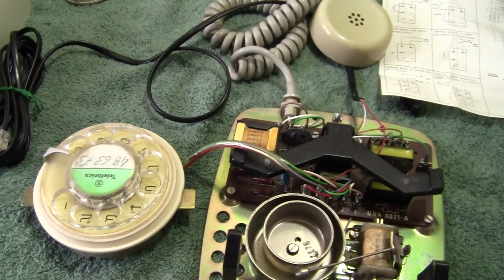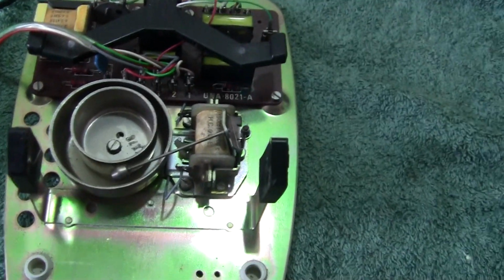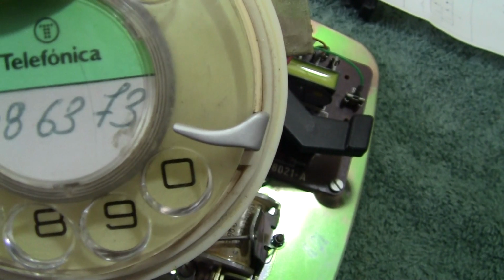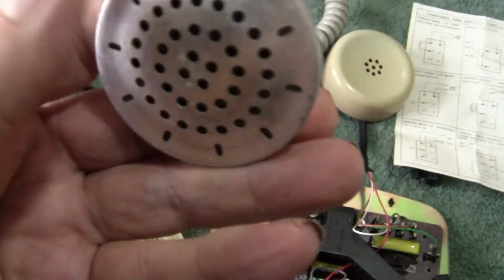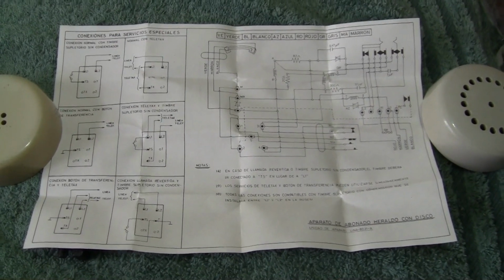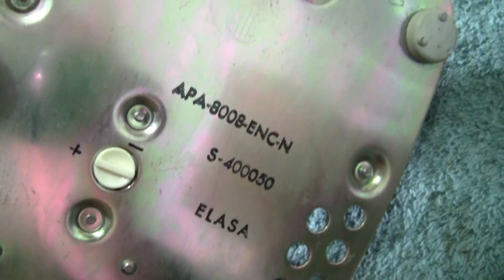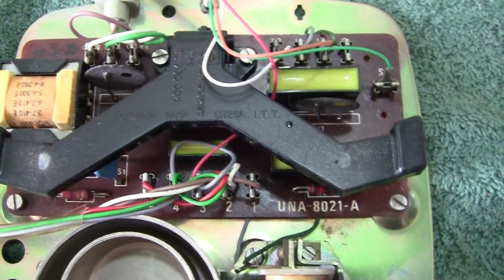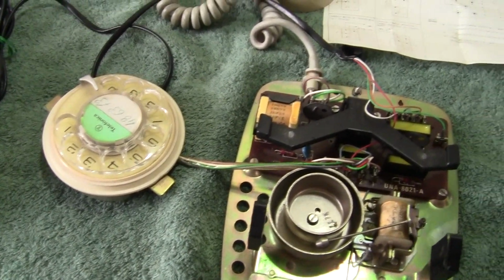.Telephones of the World.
Here we have a phone from Spain made by Elasa (Citesa ITT) as stated inside. This example appears to be a late version and in very good condition hence the use of slide on connectors.